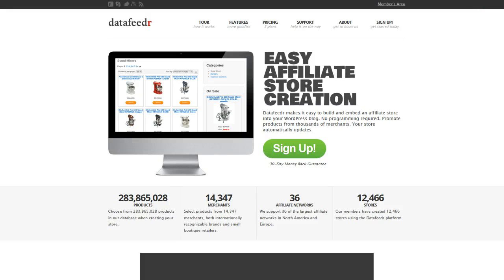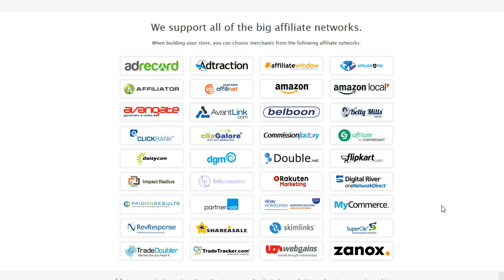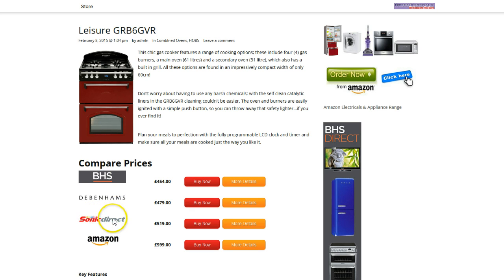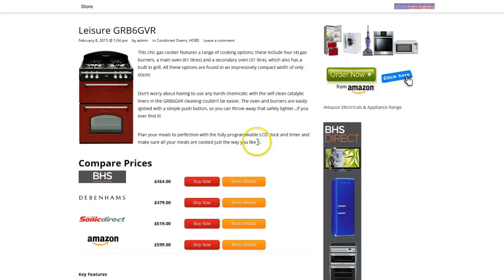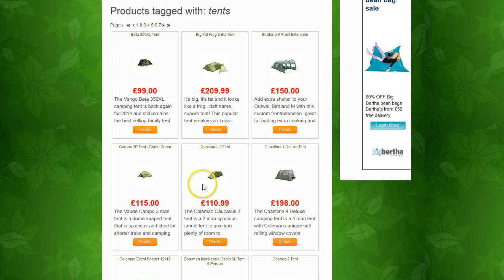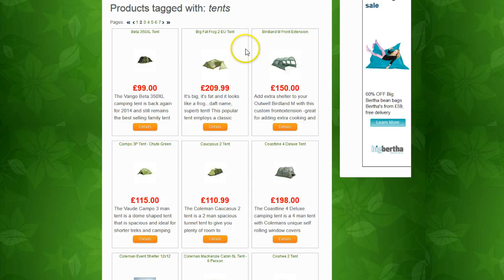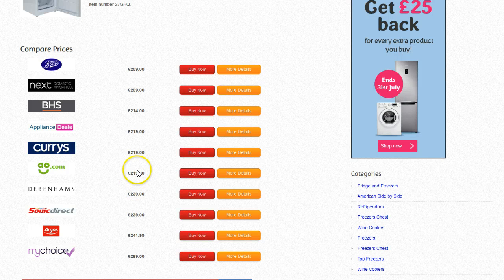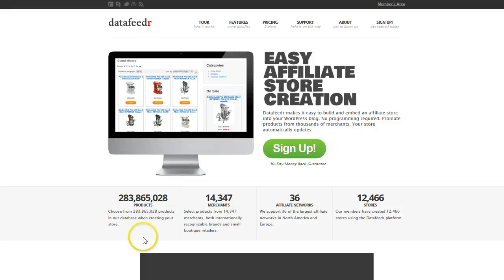Datafeedr How it Works and Review - Affiliate Store Creator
- This video shows you examples of what you can do with datafeedr, see the basics and learn how to make money online via affiliate marketing as complicated or as easy as you like. Datafeedr is a wordpress plugin and different pay per month packages are available.
In our opinion datafeedr is the best Affiliate Store Creator you can get for your wordpress website.